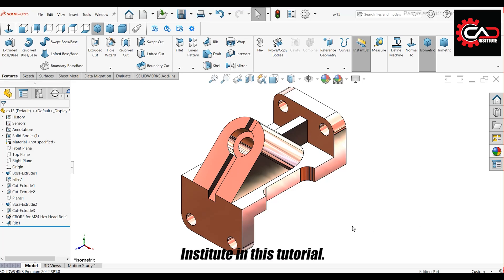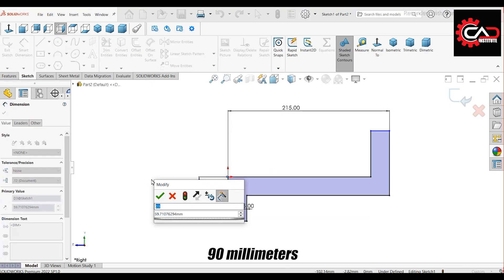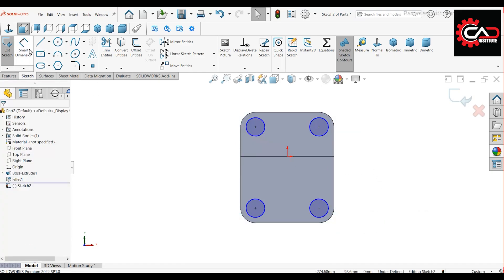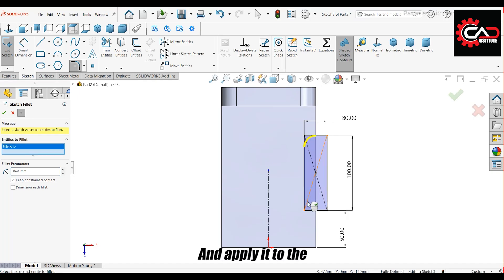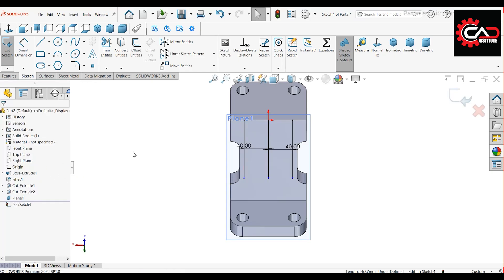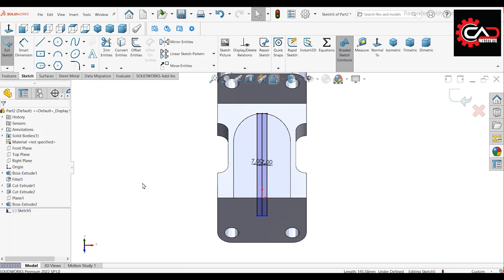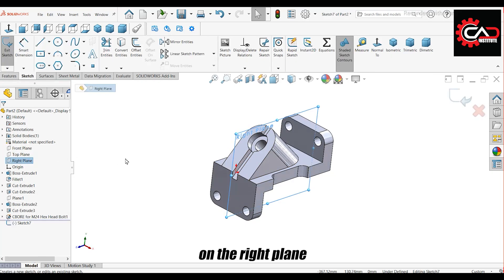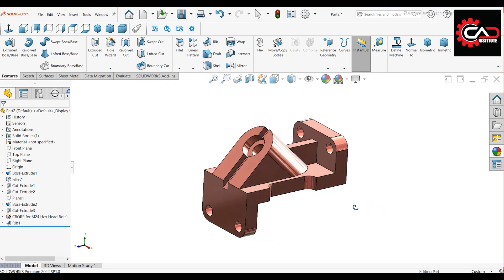SolidWorks Tutorial | Exercise 13 | SolidWorks 3D Part Drawing Tutorial | CAD Institute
🔧 SolidWorks Exercise 13 – Complete 3D Modeling Tutorial (Beginner Friendly)

Welcome to CAD Institute! In this SolidWorks tutorial, we guide you step-by-step through Exercise 13, where you’ll learn how to create a 3D part using essential SolidWorks features. This lesson is perfect for beginners who want hands-on practice with sketching, extruding, filleting, mirroring, and more.

✅ What You'll Learn in This Tutorial:

Creating sketches on multiple planes
Using Offset, Fillet, and Mirror tools
Applying Boss-Extrude and Cut-Extrude features
Creating custom reference planes with angles
Using Hole Wizard for counterbore holes
Adding ribs and applying appearances/materials

🛠️ Software: SolidWorks
🎓 Skill Level: Beginner to Intermediate
📂 Exercise: 13 of our SolidWorks Training Series

👉 If you’re following our complete SolidWorks series, be sure to check out previous exercises for a smooth learning curve!

🔔 Don’t forget to turn on the bell icon so you never miss an update.